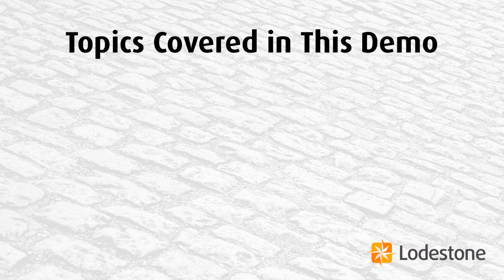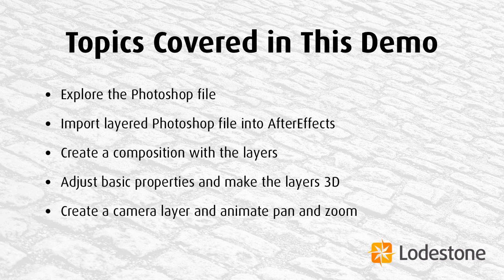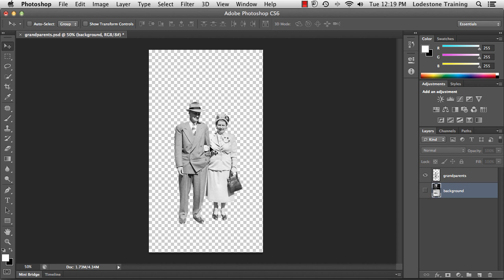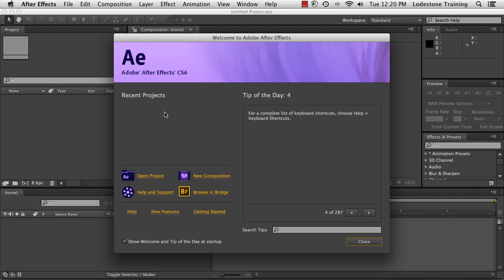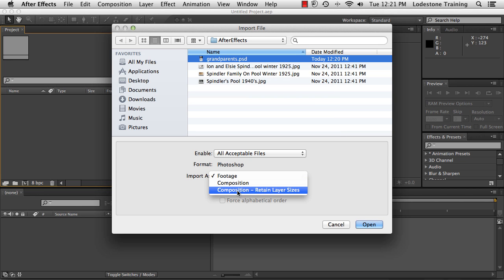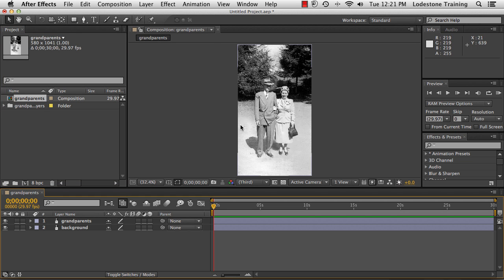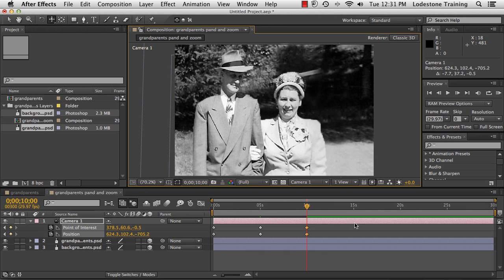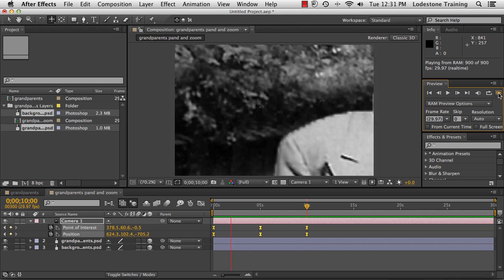Lodestone: Pan and Zoom a 3D Photo in AfterEffects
Explore the basics of Adobe AfterEffects by creating a pan and zoom video of a layered Photoshop file where the layers are at different "Z" index positions creating a 3 dimensional effect. Start by creating the layers in Photoshop and then import into AfterEffects and adjust some basic properties. Create a Camera layer in AfterEffects and then keyframe the position of the camera over time to create your video.